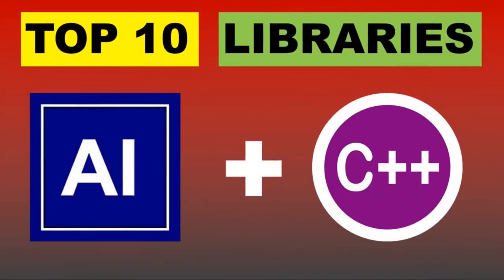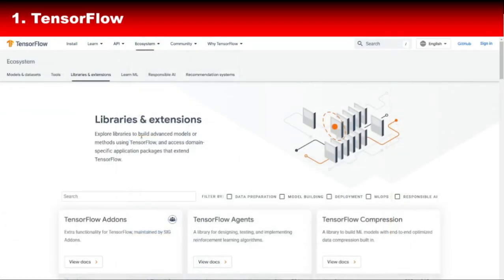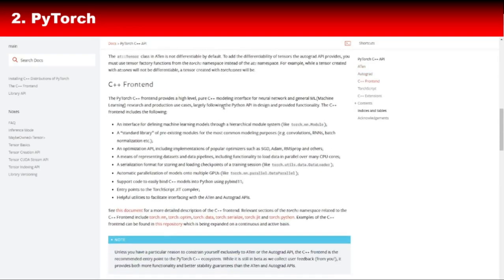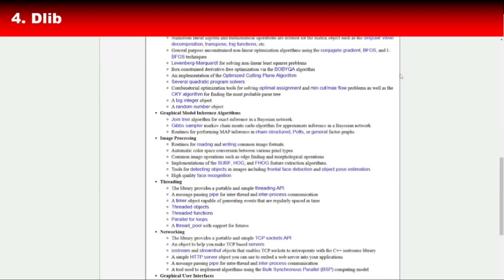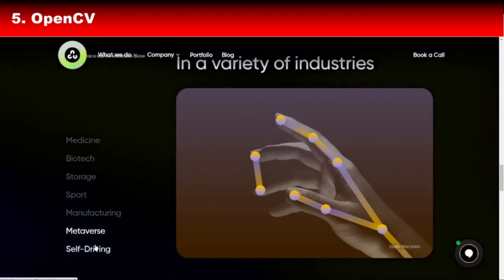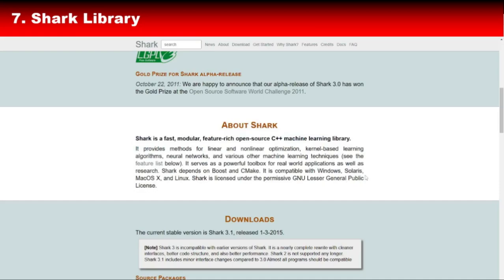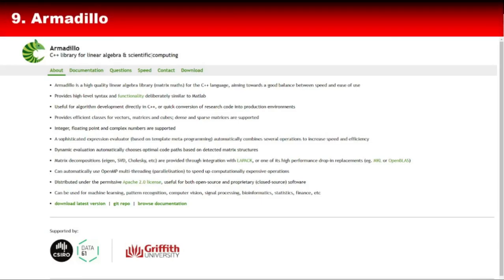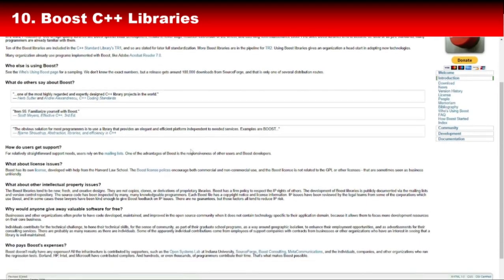Top 10 C++ Libraries for Machine Learning and AI: C++ Libraries Explained for Beginners (2025)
Top 10 C++ Libraries for AI & Machine Learning | Must-Know for Developers.

In this video, we dive deep into the top 10 C++ libraries that are essential for any AI/ML developer.
Discover:
• TensorFlow C++ API: Unleash the power of TensorFlow within your C++ projects for high-performance AI.
• PyTorch C++ Frontend (LibTorch): Build and deploy PyTorch models with C++ for maximum speed and efficiency.
• MLPack: A user-friendly and blazing-fast library for a wide range of machine learning algorithms.
• Dlib: A versatile toolkit for machine learning, deep learning, and computer vision, excelling in facial recognition.
• OpenCV: The industry-standard library for computer vision, powering applications from self-driving cars to surveillance systems.
• Caffe: A high-speed deep learning framework known for its modularity and pre-trained models.
• SHARK Library: Explore cutting-edge machine learning algorithms with this flexible and fast library.
• Eigen: A lightweight and highly optimized library for linear algebra, essential for any AI/ML project.
• Armadillo: A user-friendly linear algebra library with MATLAB-like syntax for easy and efficient computations.
• Boost C++ Libraries: A comprehensive collection of peer-reviewed libraries offering a wide range of tools for AI/ML development.
This video is perfect for:
• C++ developers looking to break into AI/ML.
• AI/ML enthusiasts wanting to enhance their skills with C++.
• Data scientists seeking to improve the performance of their models.
• Students learning about AI/ML and C++.
Don't miss out: Learn which libraries can give you a competitive edge in the exciting world of AI and machine learning!